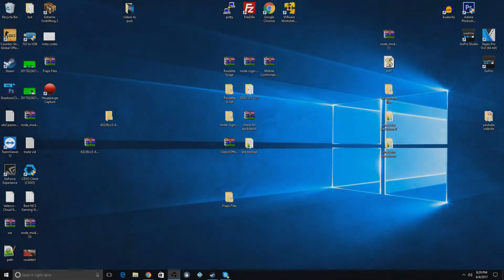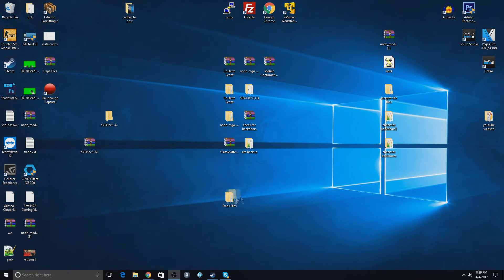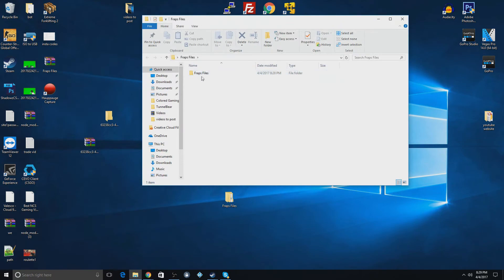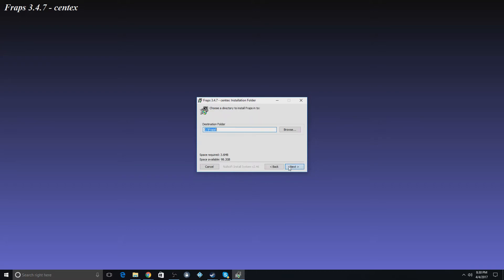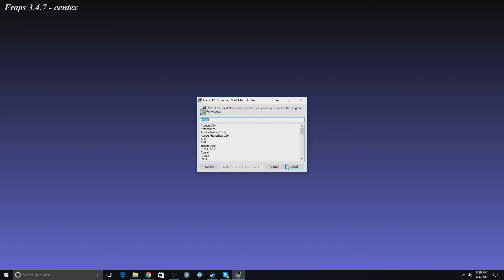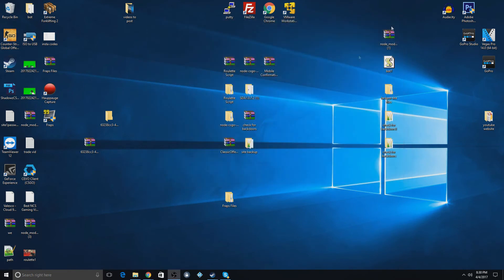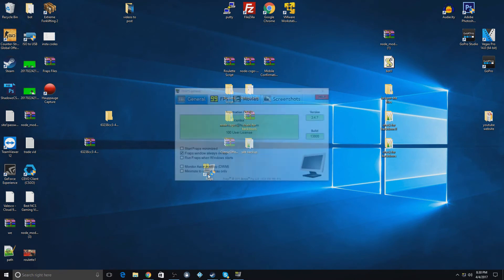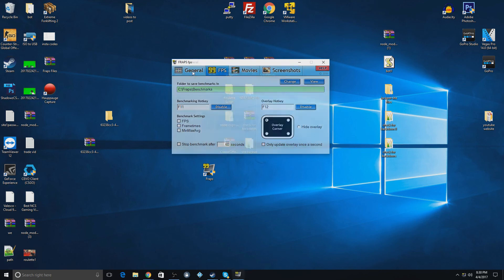How to get Fraps Full Version for free (2017)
Hey guys this is a video on how to get free fraps! If you liked please let me know down in the comments!